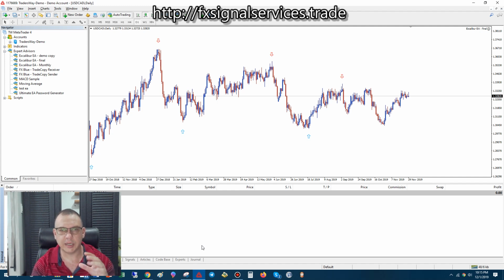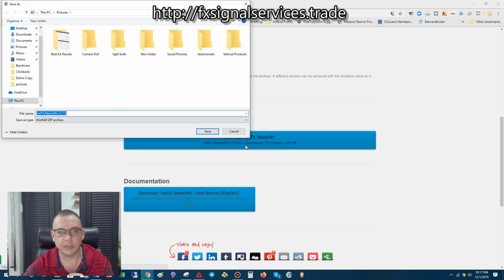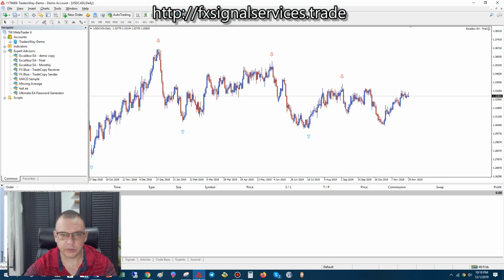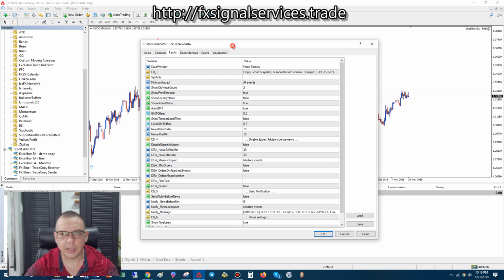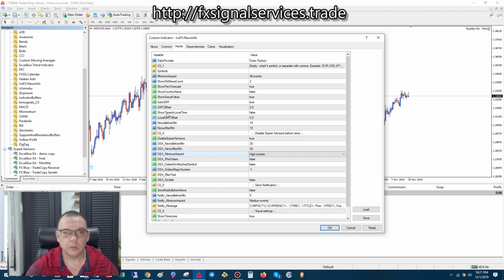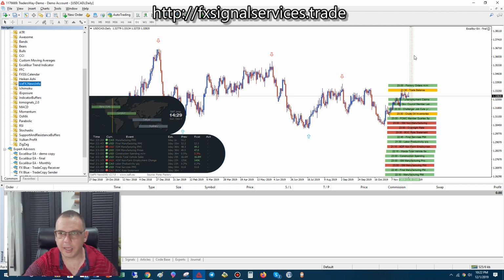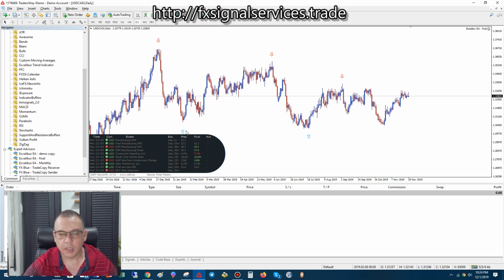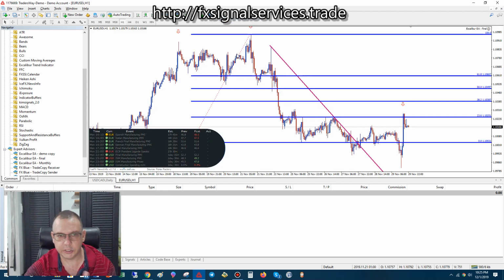Excalibur EA - IceFX News Indicator - How To Disable EA During High Impact News Events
Today I want to show you how to install and use the IceFX news indicator that can disable my Excalibur EA during high impact news.

I have had many people asking me if I have such an indicator which I had in my previous EA, my Ultimate EA, but that one no longer works.  Now I have found a good replacement and this one works quite well.

Please go to this site to download and install the IceFX news indicator...

Follow this video to see exactly how to install and use it.